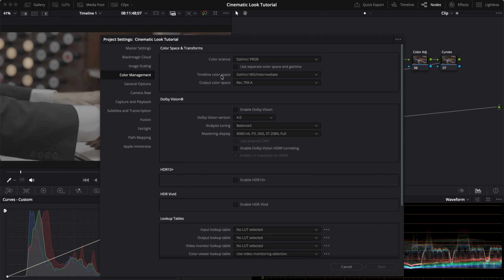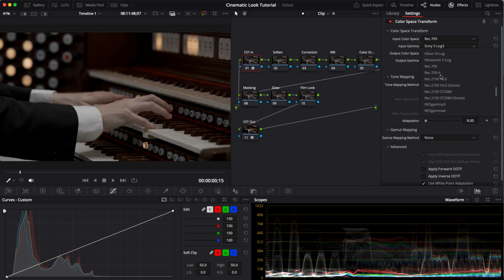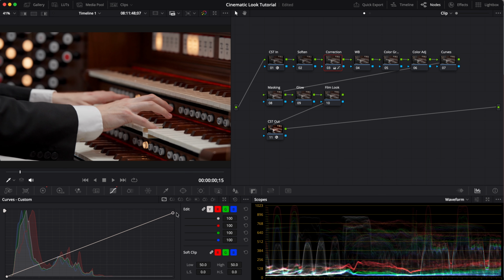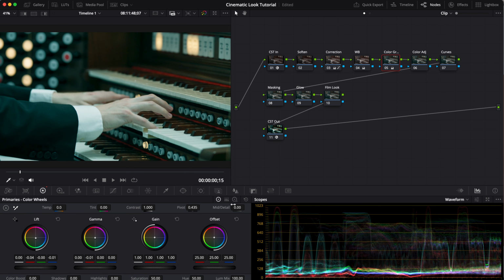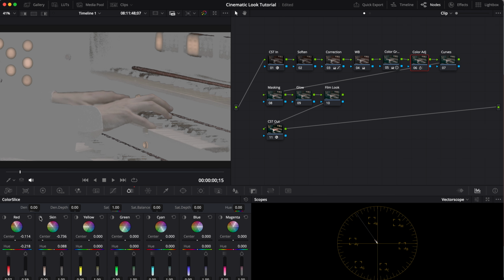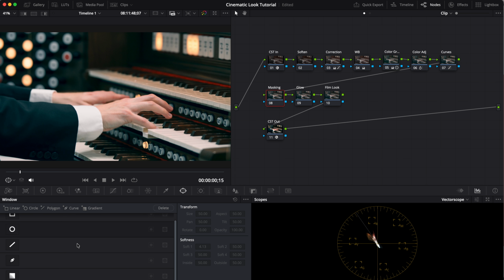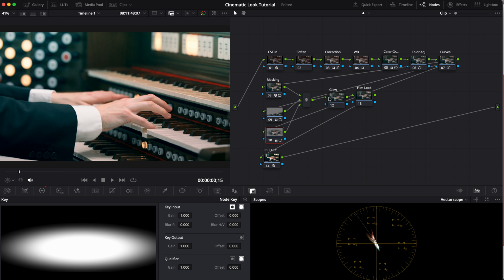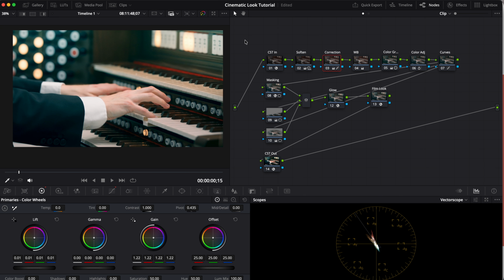DaVinci Resolve Color Grading for Beginners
In this video I teach the basics of creating a cinematic look in DaVinci resolve  for beginners.
Ever wondered how to achieve that professional, cinematic color grading look in your videos? This davinci resolve tutorial will walk you through the essential steps to elevate your footage. We'll dive into the project settings to show you exactly how to make cinematic video, focusing on color management to give your edits that polished feel. Perfect for anyone looking to improve their video editing skills!